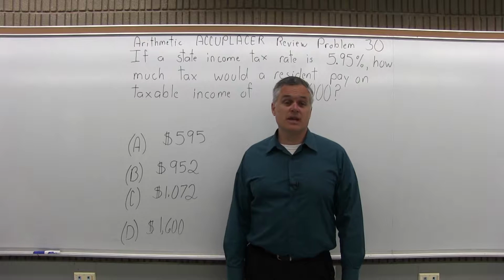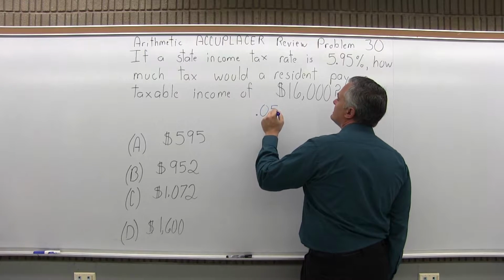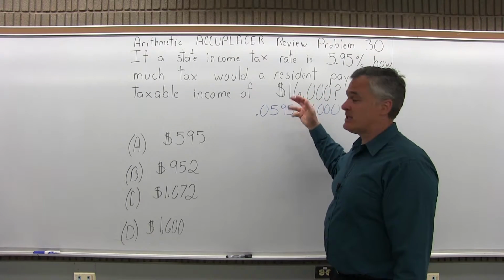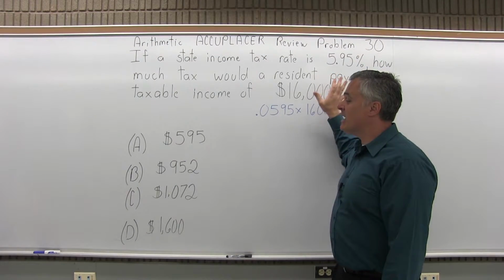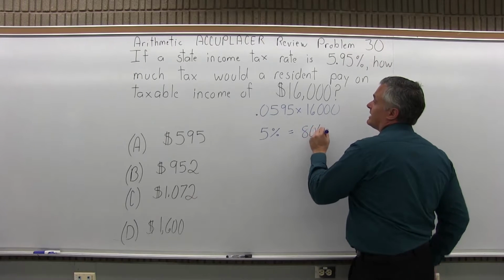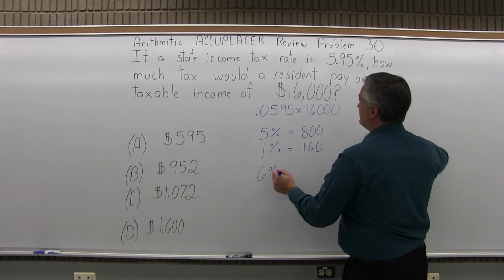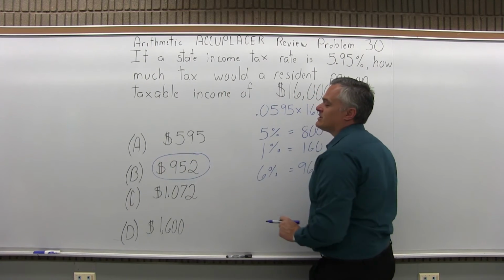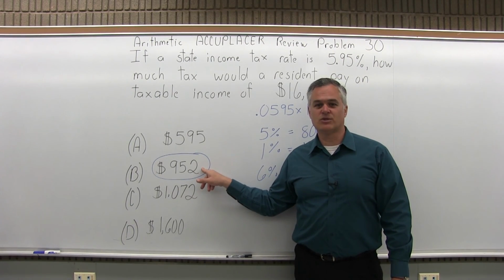ACCUPLACER Review: Arithmetic Problem 30 - Mathematics with Dan Avedikian